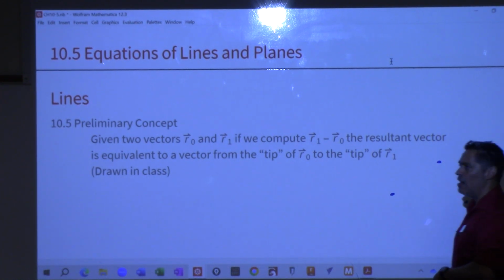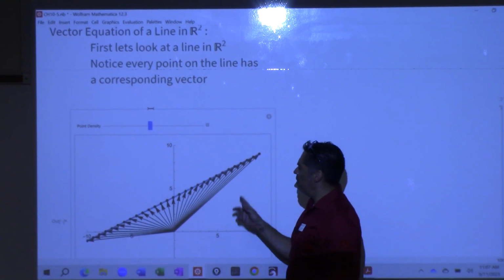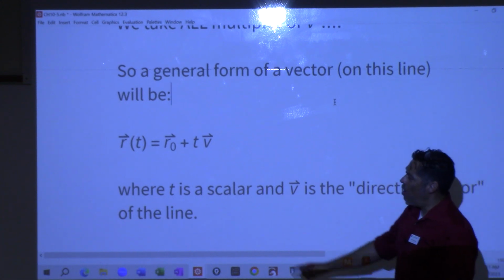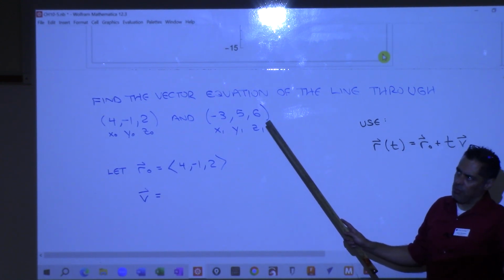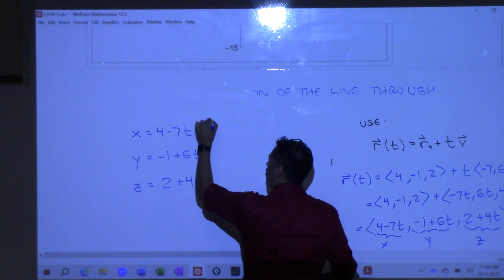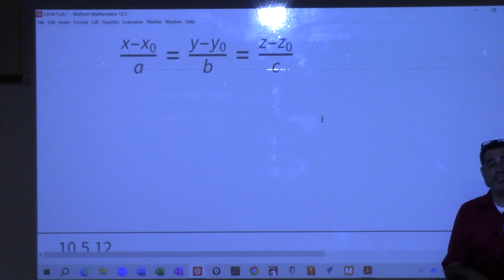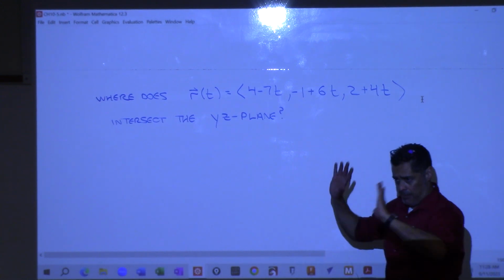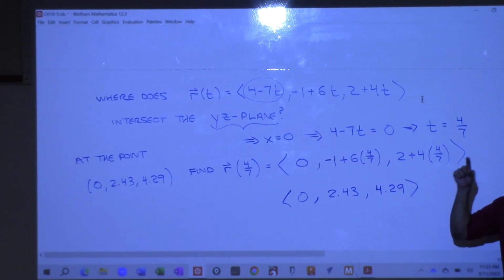2415 9-11 part1